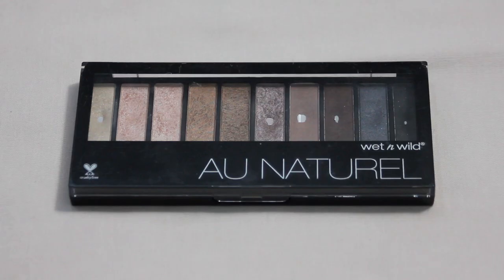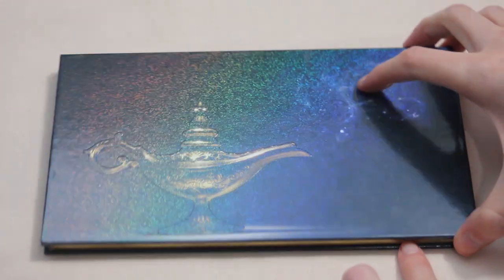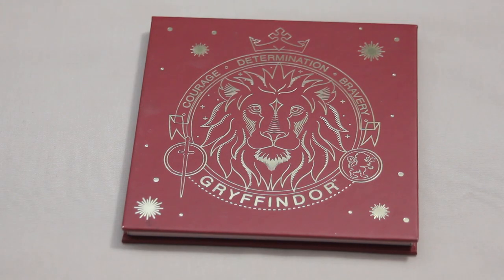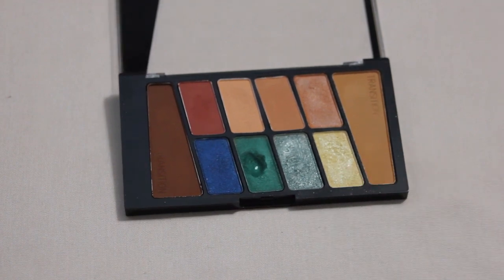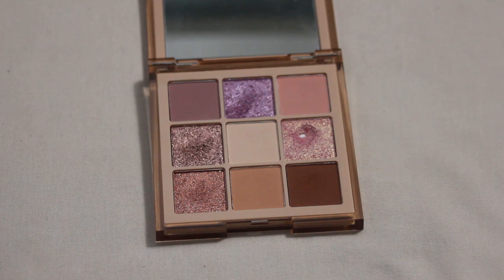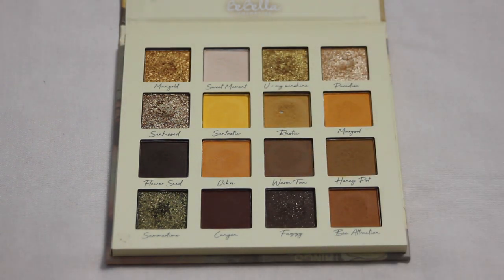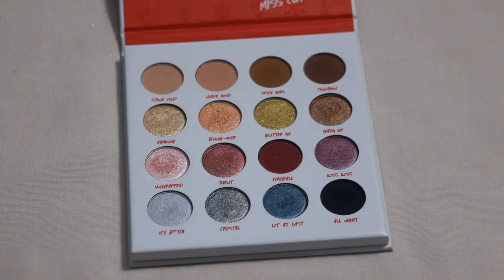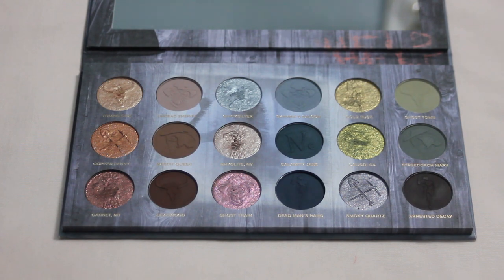All the Pans I Hit in 2023 + What I Want to Pan in 2024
Hi Everyone! Today I wanted to sit down and talk about all the pans I hit in 2023 and what I want to pan in 2024.